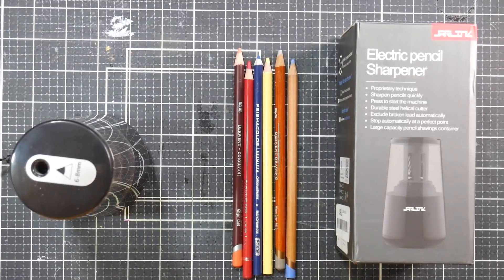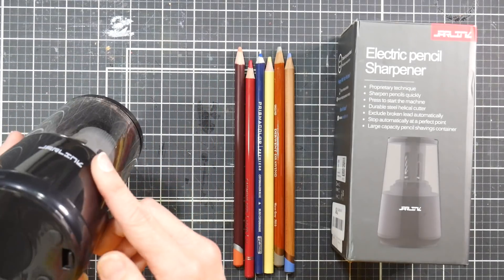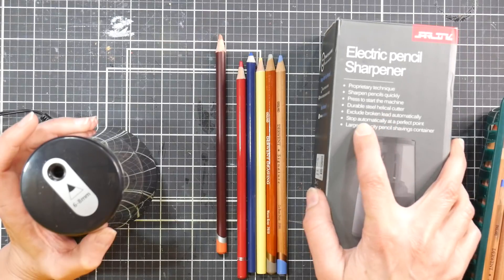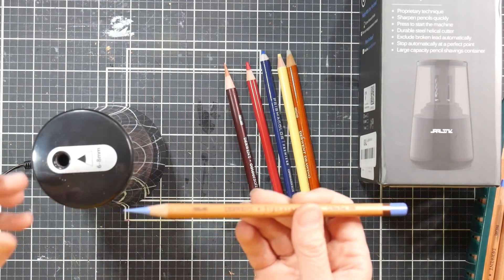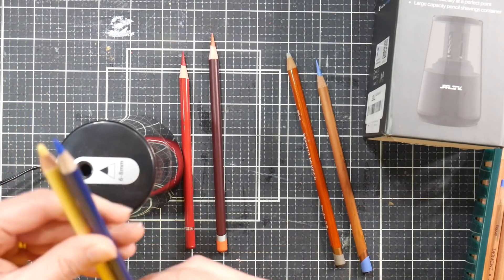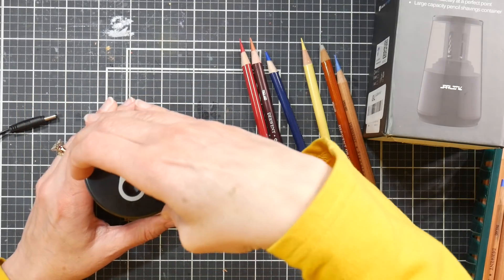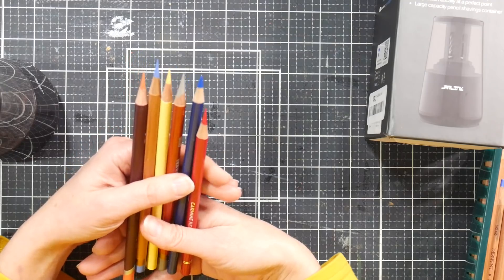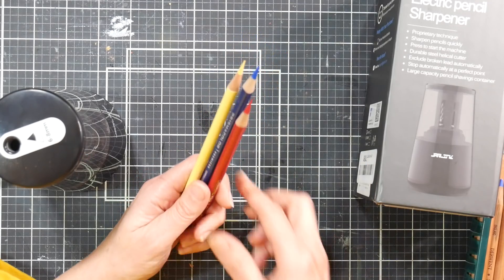No Frills but it does the trick! Jarlink Electric Pencil Sharpener Review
I'm not fussy, all I want is one electric pencil sharpener that will shapen everything from my Prismacolor and shinny budget pencils all the way up to my chunky Derwent pencils without breaking the lead and I want it to be fast. That's not a lot to ask right? Either a sharpener works well but is slow, or it's fast but only takes my small pencils or it has all of my requirements but it is expensive. Not the case with the pencil sharpener I am reviewing today. Also, it is compact so it doesn't take up a lot of room (and I only need one!)

Today I am reviewing the Jarlink electric pencil sharpener

Pros:
*Takes all of my artist colored pencils 6-8 mm. My Derwent Drawing pencils were a snug fit but they sharpened perfectly. This will not take chunky kids jumbo pencils.
*Fast
*Cheap
*No breakage yet
*Compact
*Will take a power cord (included) or batteries

Cons:
*No auto stop (it says it does but I think it means it shops when you stop pushing on the pencils. Sharpen for 3 seconds for a dull point to 5 to 7 seconds for a sharp one, if you keep pushing the pencil in it will keep sharpening!) Honestly, I don't mind being able to adjust this way because other "adjustable point sharpeners" didn't work great for me. You just need to remember to count or check the point.

Bottom line, it's no-frills but it does the trick. I like it and recommend it in the under $20 range.